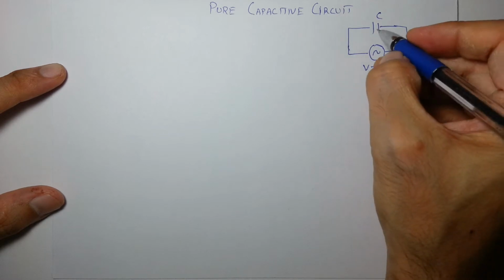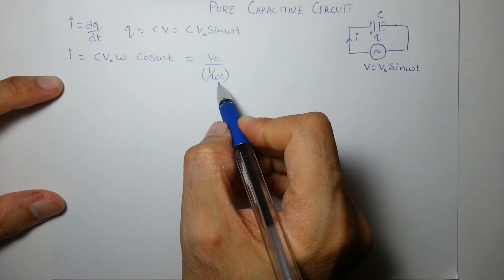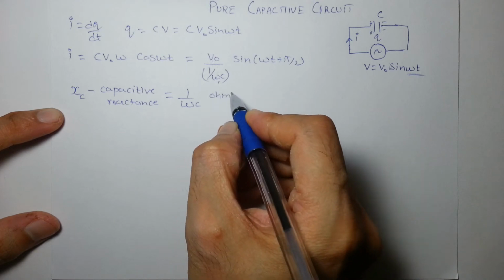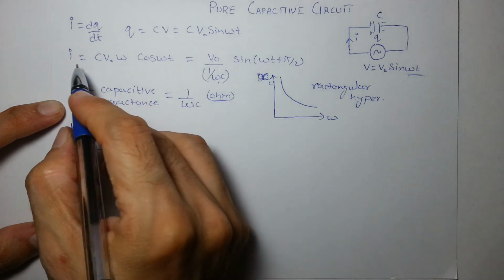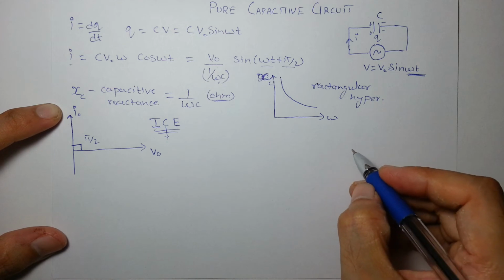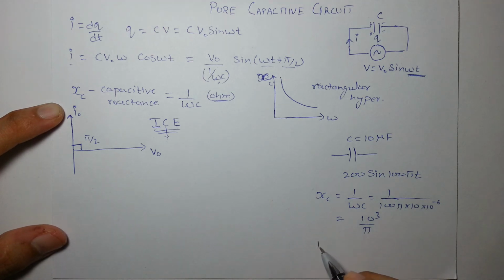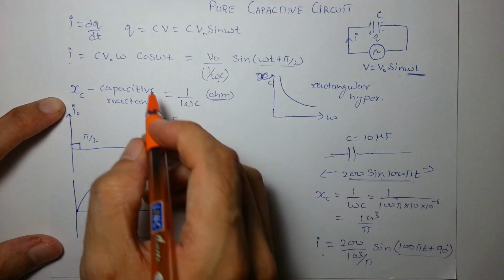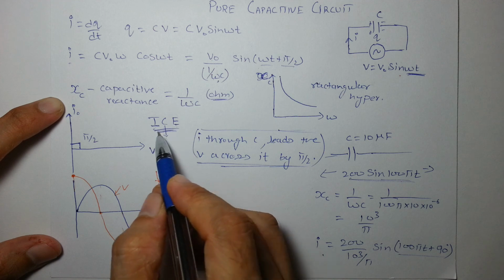1.6 PURE CAPACITIVE AC CIRCUIT